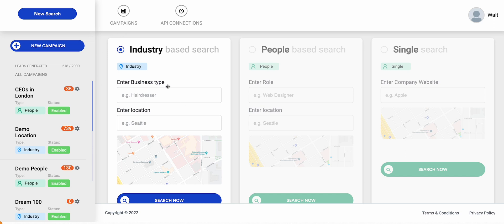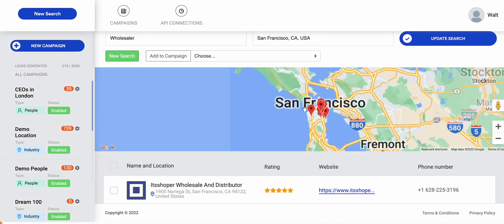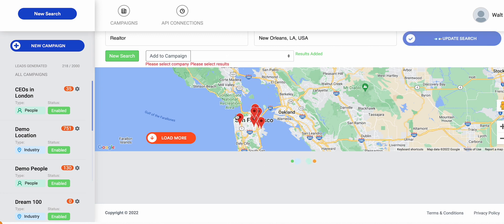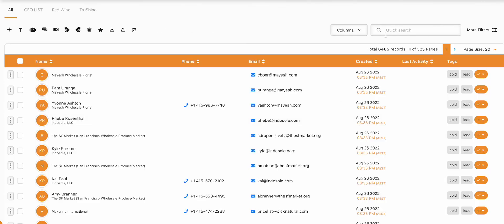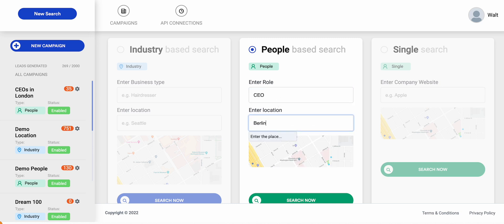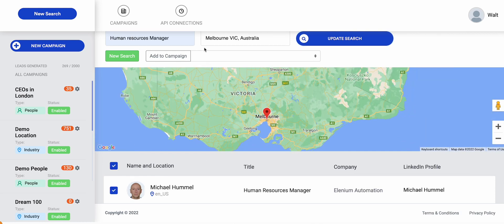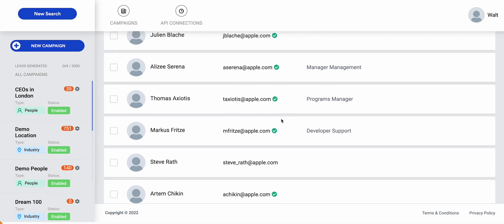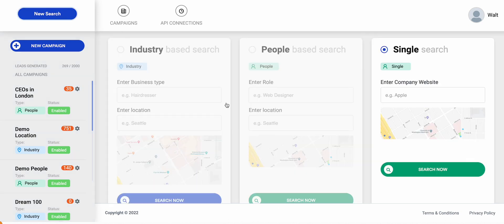👉 White Label Suite Review and Demo - How To Grow Your High Level Agencies With AI Technology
How to Find, Nurture and Open a Relationship with your Ideal Clients! With all the Heavy Lifting done for you by Artificial Intelligence.

⏰ White Label Suite Review and Demo Key Moments ⏰

00:00:00 - How to add targeted leads to the data base and reach out to them quickly.
00:00:40 - What vertical industry do you do your best work?
00:01:11 - How  to look for target market with software.
00:01:30 - Add them to a campaign
00:02:36 - Results being added to database automatically
00:03:35 - People based search. CEO's example. Linkedin search
00:04:50 - Business Page Search - target an individual company
00:06:20 - Summary

Use our suite of tools to grow your agency, selling the tools at your price, with your mark ups, as if they are your own proprietary software.

Our Lead Generation Tool Generate Leads With a Click Effortlessly in seconds. Find Your Ideal Clients, Worldwide. The tool to build yours and your clients business.

With White Label Suite, you can attract more clients by offering the very thing they need, Leads, integrated directly into thier GHL dashboard. Simply Search, Click and Display hundreds of leads.

👉  You are ONLY talking to people who fit your IDEAL Client profile
👉  You are saving time, energy and resources by implementing FOCUSED action
👉  You are saving money by reaching the right people and building brand awareness and     nurturing them to become a client and fan and a referral engine = Reciprocity

Note: Use this Technology in ANY Niche and Anywhere “Once you know how to generate leads on demand without the need for spending on advertising, you will be able to grow and scale your business at will, you will be able to have qualified meetings with prospects who already know, like and trust you…you will simply be a deal magnet”

Because our data is produced in real time and not scraped from a database, you can be assured that it is fresh, clean and real useable data. If you are a Go High Level agency owner and you would like to sell more of your Go High Level accounts, this is a great way of finding new customers and generating leads for GHL.

This will help you learn how to grow your GHL agency or generate leads for your customers using AI technology. The problem of finding leads for your agency or your clients is solved!

The automation capacities will certainly be an outright game-changer for you and also your organization. When you must produce an SOP and also then automate it as much as possible, if you do something more than.

- Lead nurture sequence ( text, SMS, voicemail declines)-- to boost the number of consultations made- sales proposition process-- automatically producing proposals for signing and also then paying with everyday suggestions to the possible client to do so. As quickly as they do, they are automatically positioned right into our onboarding procedure -  onboarding process-- conserve us hrs of backward and forward hand-operated interaction with an easy action by action automated procedure -

Easy Replication with snapshots-- If you have great deals of clients in the very same particular niche you can conserve hrs by replicating entire client campaigns from one sub-account to an additional.

With GoHighLevel you will have even more time to concentrate on sales and customer retention. You will be able to:

-  Conveniently track where your brand-new leads are coming from.
 - Recognize the prospecting network that generates you one of the most sales.
-  Link your Facebook & Instagram service pages and also easily react to messaging.
-  Add a chat widget to your website and react promptly to all inbound questions & inquiries.